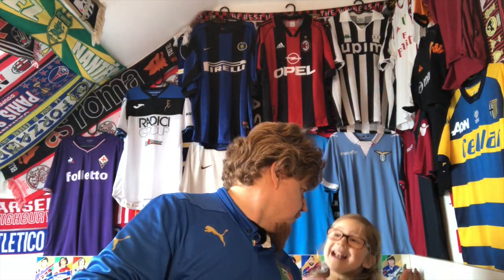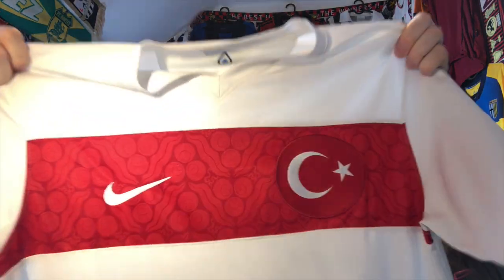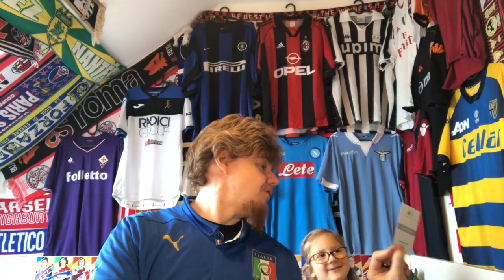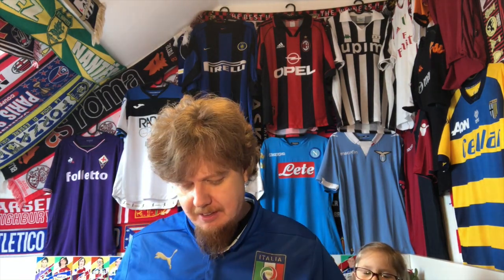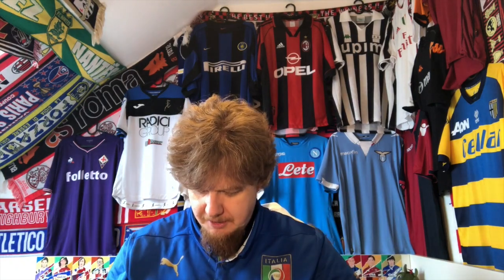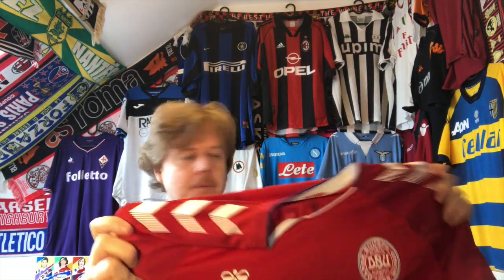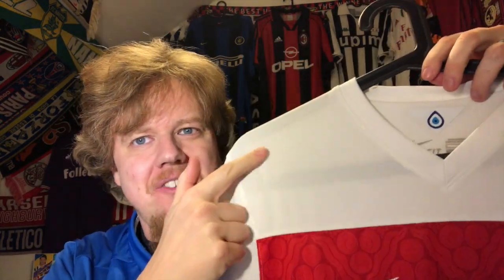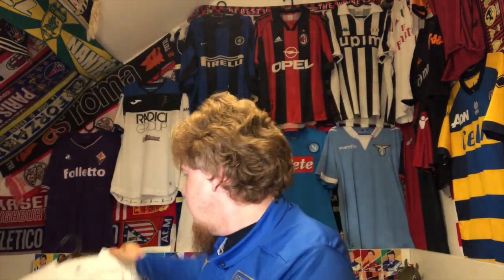First Unpacking of 2021 With a Little Helper